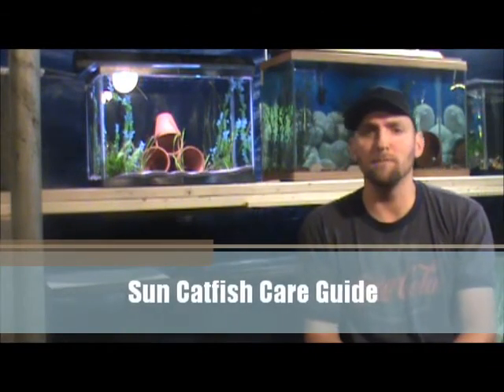Sun Catfish Care Guide Plus Information